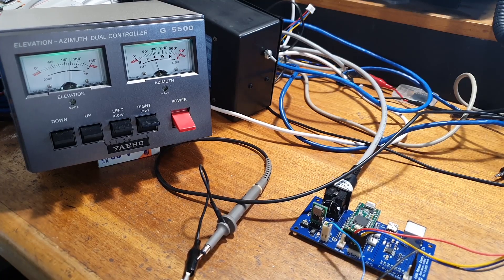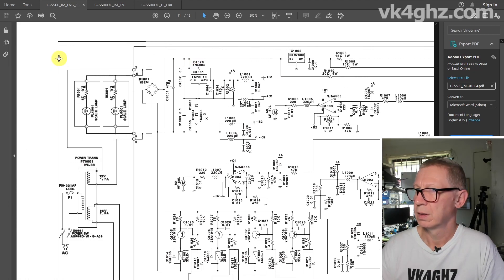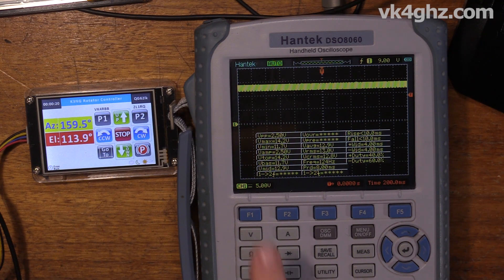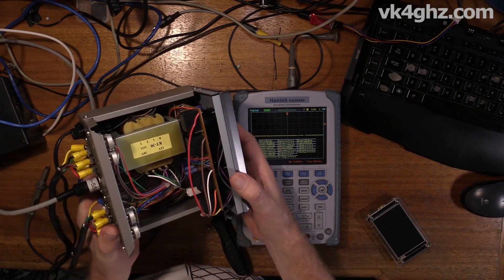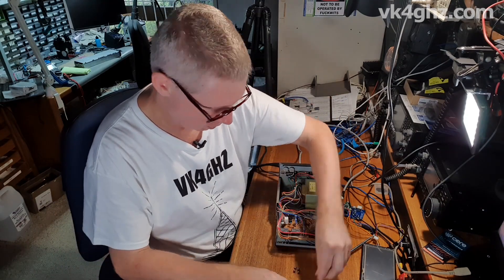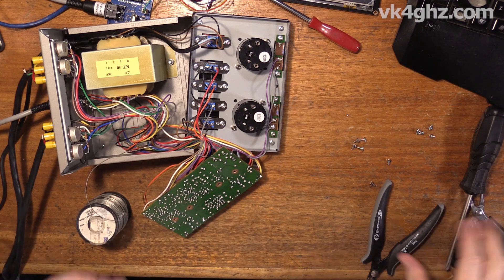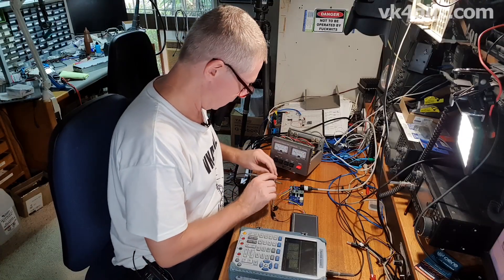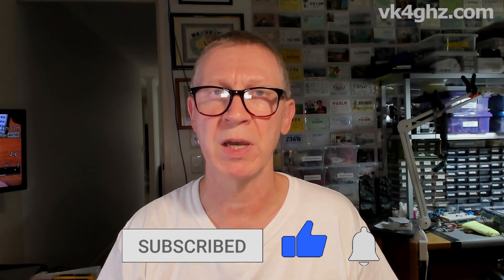How to fix Yaesu G-5500 13V External Control Rail Voltage Drop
Adam looks at why the 13V rail appearing on the Yaesu G-5500's External Control connector drops so much when a Rotator Controller board and 5.0" Nextion are powered off this rail.

Although it's only rated to 200mA, we find the transformer secondary winding is actually rated to 1.7 amps?  So what's going on?

To prevent voltage drop, the fix is very easy to perform.